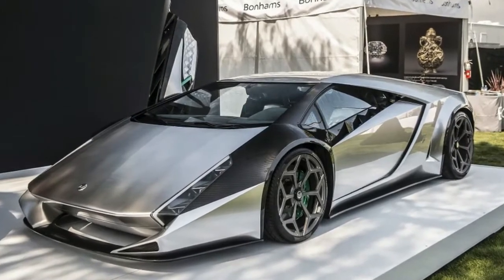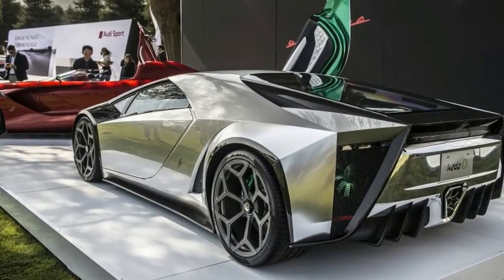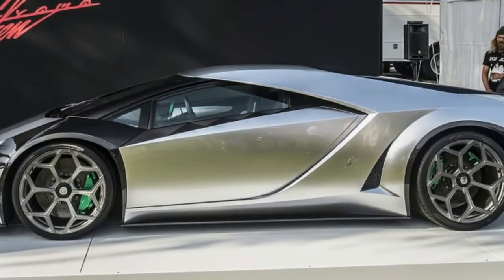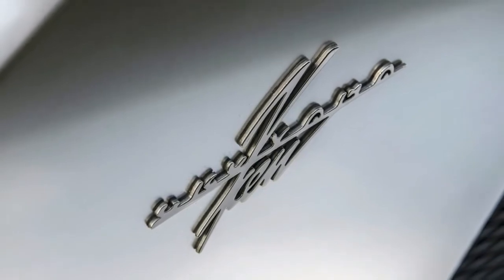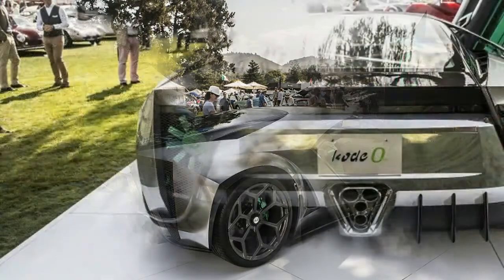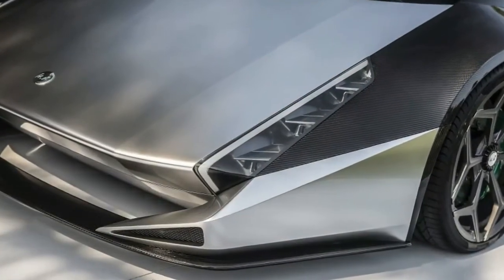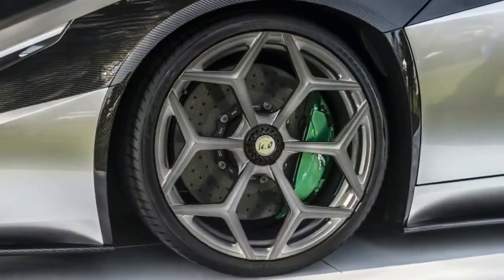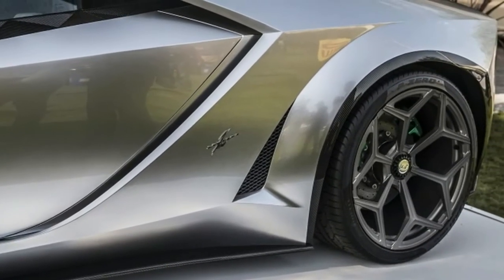Design To The Quail, Ken Okuyama's Kode 0 Brings Classic '70s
Ken Okuyama designed this, the Kode 0, to invoke memories of such classic '70s supercar designs as the Lancia Stratos Zero, Lamborghini Countach and Ferrari Moduro. But its retro-futuristic looks are only skin deep. The Kode 0 sits atop the guts of a current Lamborghini Aventador, including its naturally aspirated 6.5-liter V12 engine.